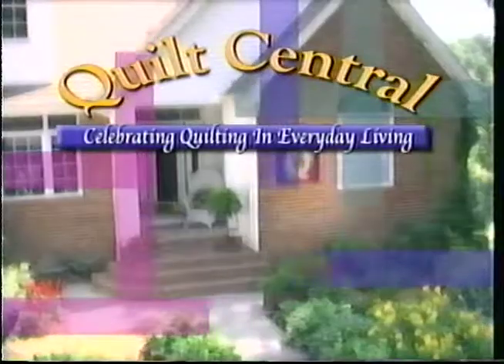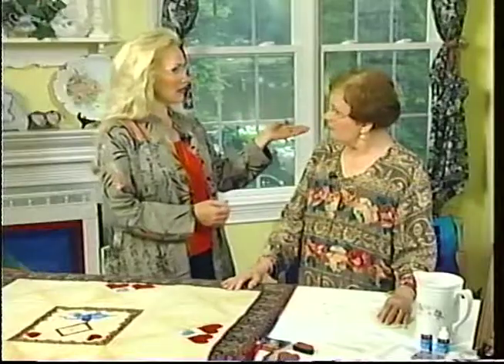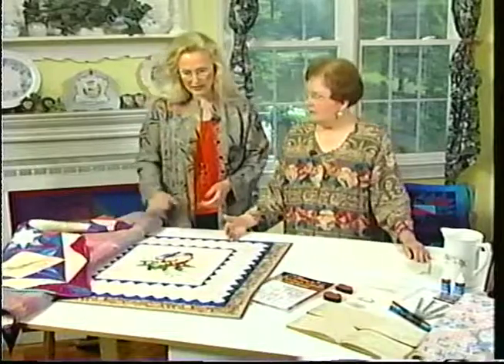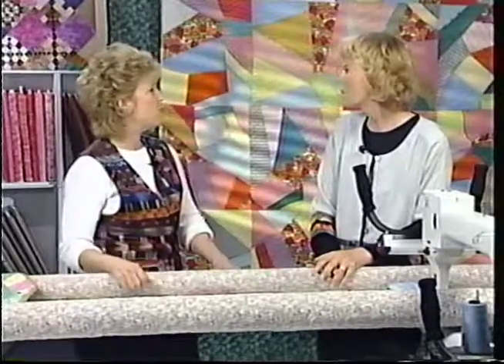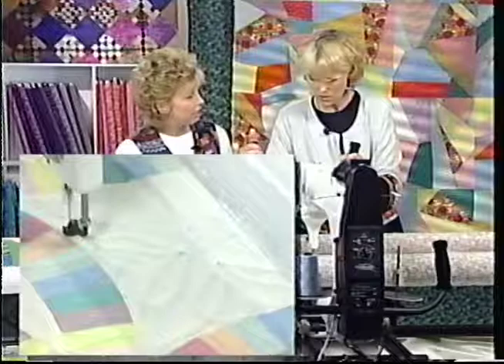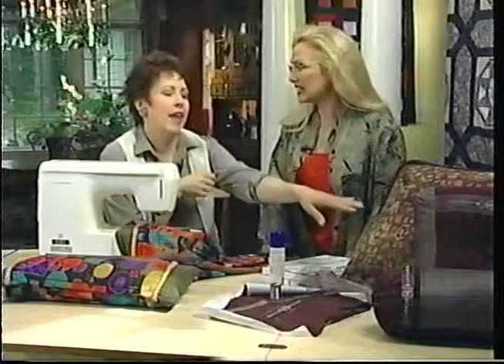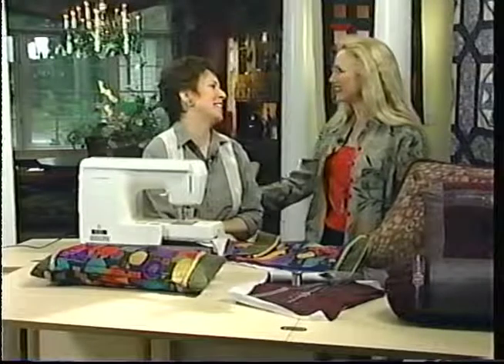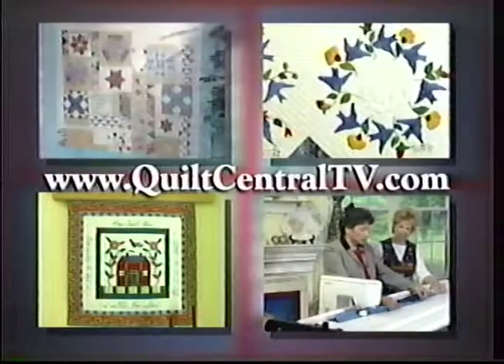Quilt Central TV: Old & New (Ep. 402)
Susan McKelvey some flourish to your quilt. This American Quilter's Society author of Fine Feathered Friends, demonstrates how you can incorporate Victorian style inking into your next project. Pam Clarke is our celebrity longarm teacher and creator of Designs With Lines. She uses an A-1 Quilting Machine to transform antique quilt tops into new treasures. Love the fabrics of your old blouses, but not the style? Sewing educator Cynthia Scott of Janome turns them into new, gorgeous pillows! If you can't find fabric that you like, Nancy Knaus of Pennywinkle Valley Ranch shows how to make it yourself with strip piecing on her machine quilting frame.